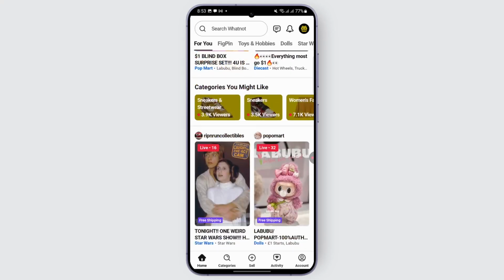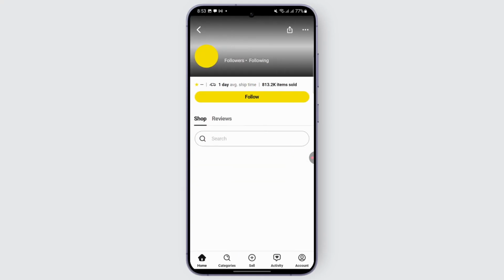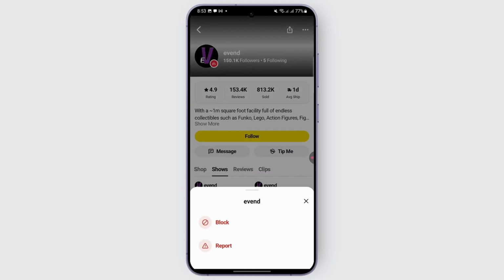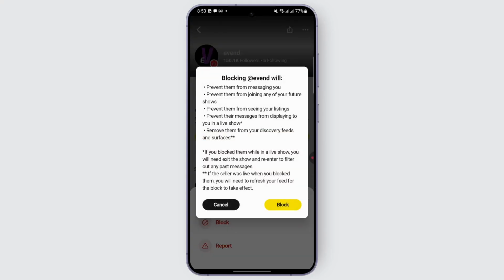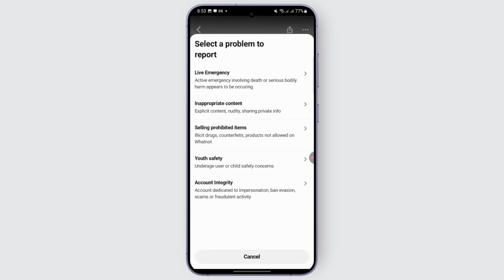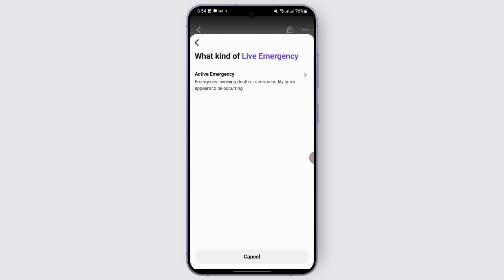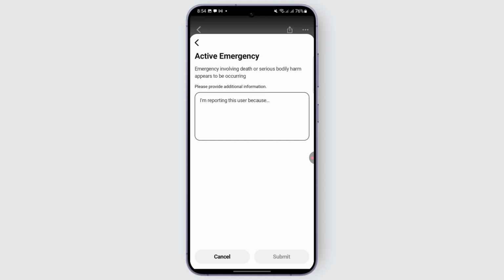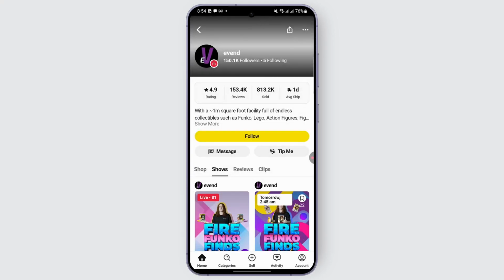How to Block or Report a User on Whatnot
How to Block or Report a User on Whatnot (2025)! Want to block or report someone on Whatnot for inappropriate behavior or spam? This video will guide you through the steps on how to block or report a user on Whatnot quickly and easily. Whether you're asking, "How do I report a seller or buyer on Whatnot?" or need help blocking someone, this tutorial has you covered. Learn the steps to keep your Whatnot experience safe and stress-free. Watch now to see how you can block or report a user on Whatnot today!

Timestamps:

00:00 How to Block or Report a User on Whatnot
00:10 How Do I Report or Block Someone on Whatnot?